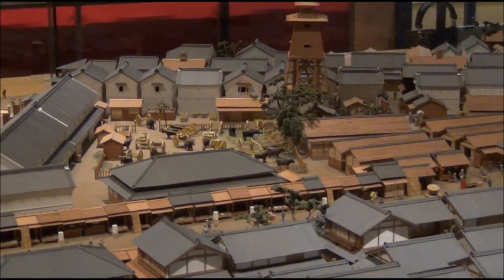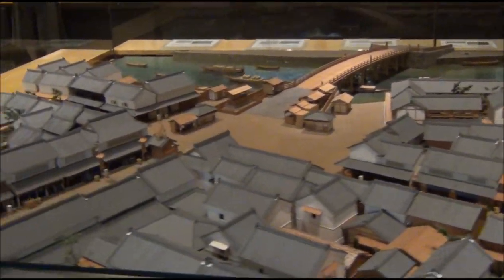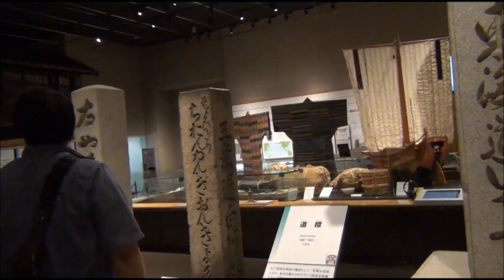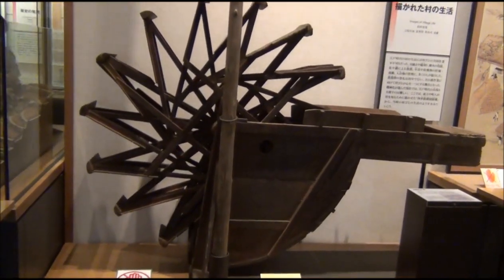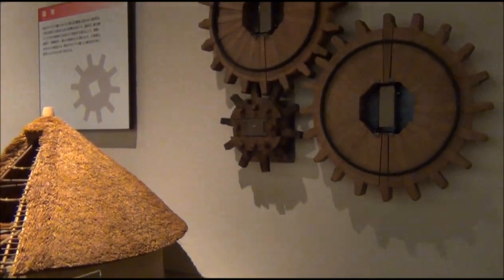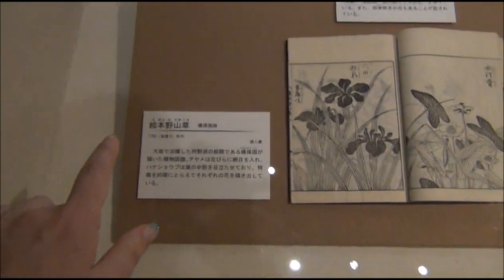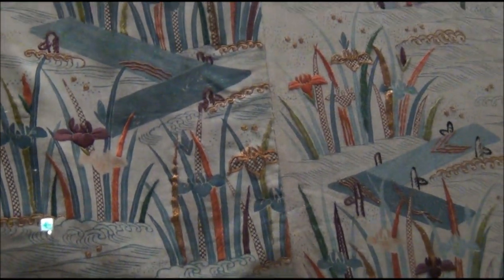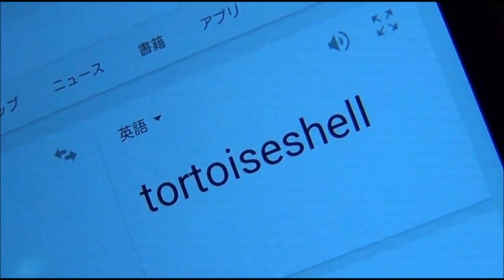Travelogue in Japan, NM gallery 3, volume 29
At the National Museum of Japanese history, gallery 3.
The National Museum of Japanese History, commonly known in Japanese as Rekihaku, is a history museum in Sakura, Chiba, Japan. The museum was founded in 1981 as an inter-university research consortium, and opened in 1983.
Hugs, Natasha